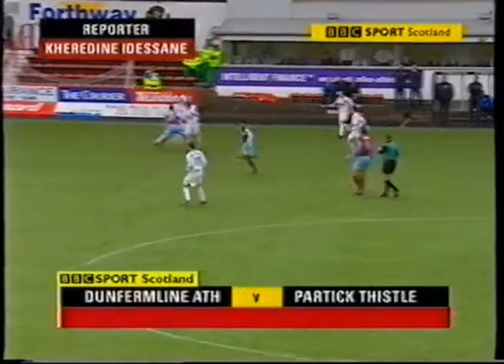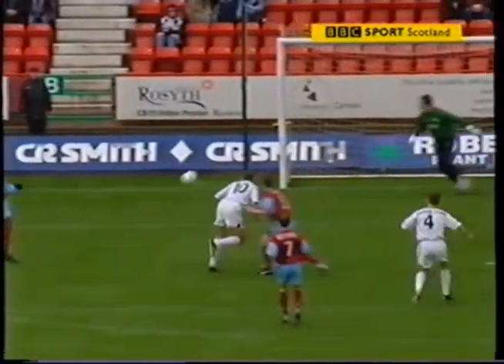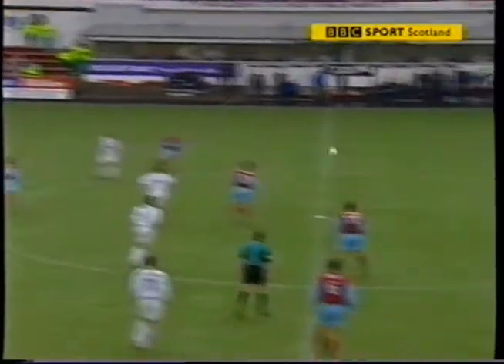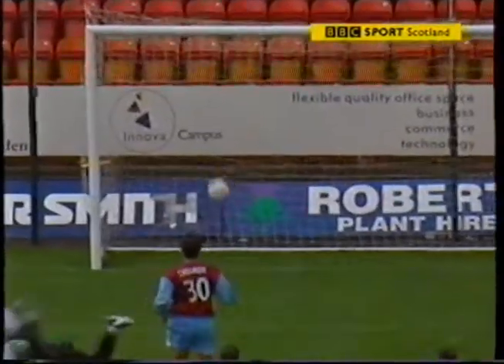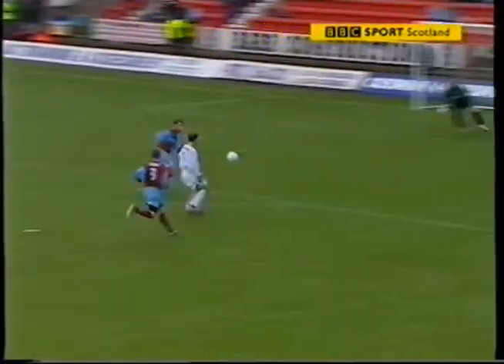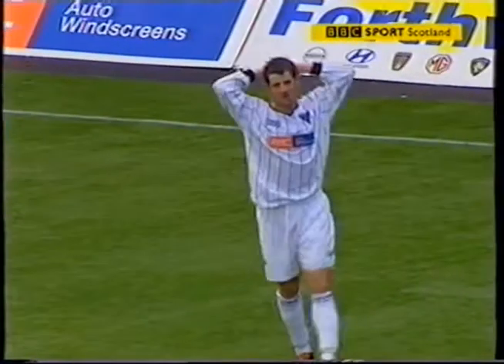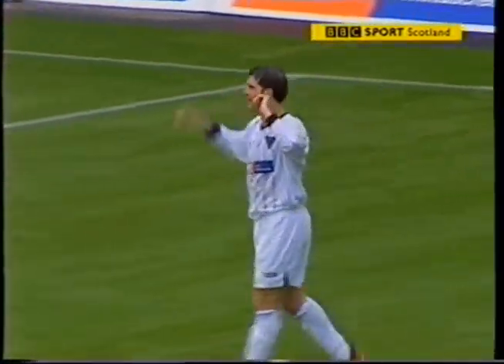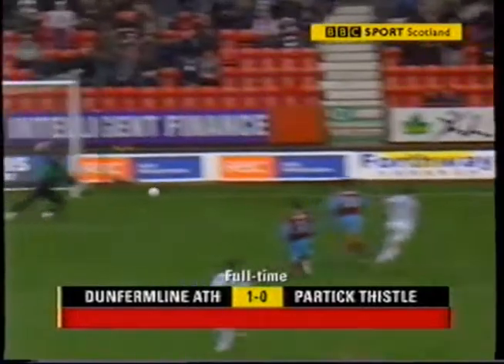Dunfermline 1-0 Partick Thistle League 2003-04 (Highlights)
Kick-off: 15:00
East End Park
Bank of Scotland Premierleague
Attendance: 4349

Dunfermline:
Stillie, Shields, Scott Wilson, Skerla, Byrne, Nicholson, Darren Young, Dempsey, Derek Young, Crawford, Brewster. Subs: Ruitenbeek, Bullen, Labonte, Mehmet, Tod.
Goal: Young.

Partick:
Langfield, Anis, Murray, Chiarini, Milne, Mitchell, Rowson, Billy Gibson, Ian Ross, Thomson, Bonnes. Subs: Arthur, Madaschi, Andy Gibson, McBride, Cadete.